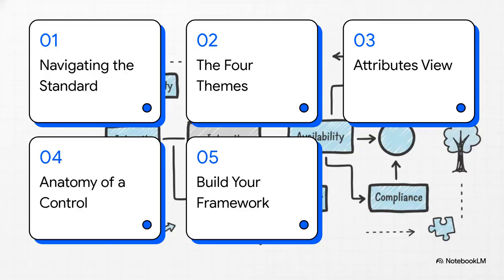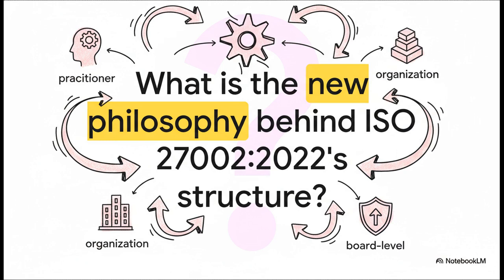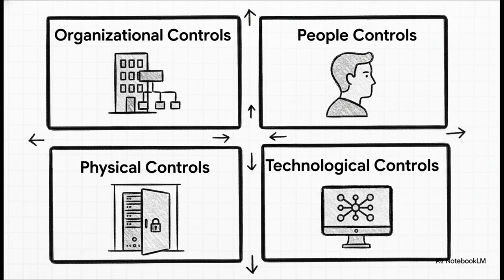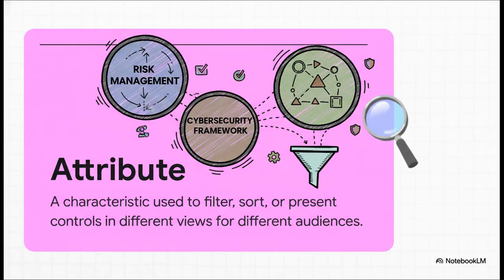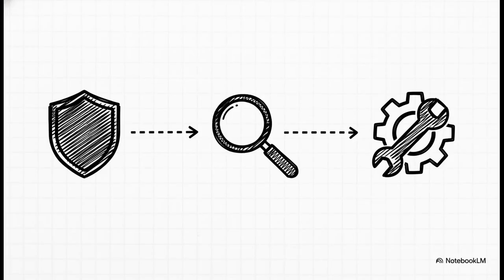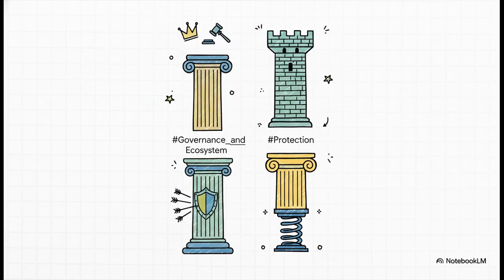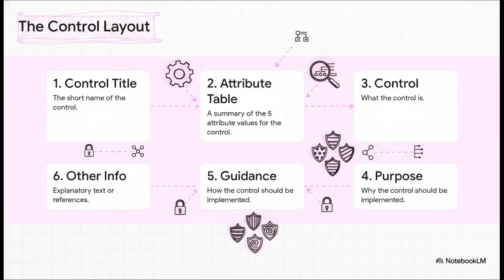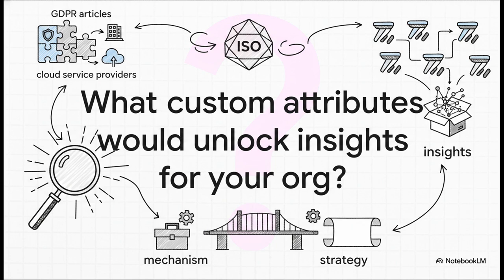ISO 27002 2022 Scope, Normative references and Terms, definitions and abbreviated terms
This video serves as a standardized glossary for information security, establishing a common language to identify and protect organizational assets. The text categorizes these assets into primary elements like information and business processes, alongside supporting infrastructure such as hardware, software, and personnel. By defining critical concepts like access control, threats, and vulnerabilities, the source provides a framework for managing information security incidents and maintaining operational reliability. Finally, it outlines technical benchmarks for resilience, such as recovery time objectives, and provides an extensive list of abbreviated terms to ensure clear communication across the industry.